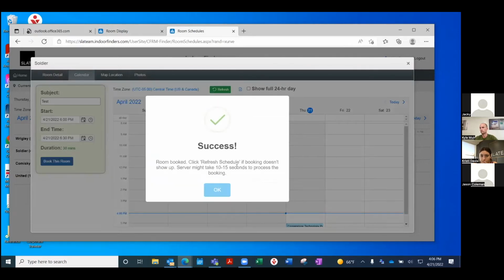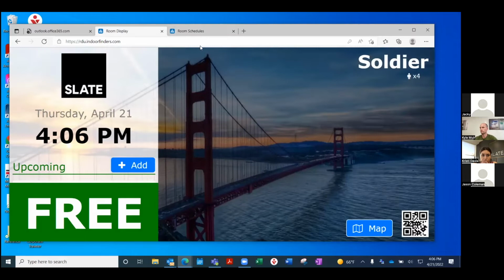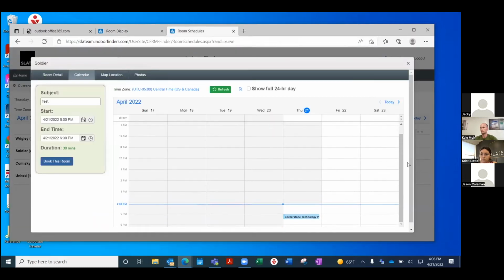7 Test Room Booking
| PowerBx is a leading solution provider for future of work companies. Every year we deploy hundreds of infrastructure projects for mid-market and enterprise clients across the globe.

Microsoft 365 or Office 365 subscription comes with a set of admin roles that you can assign to users in your organization using the Microsoft 365 admin center. Each admin role maps to common business functions and gives people in your organization permissions to do specific tasks in the admin centers.

Test Room Booking
       Limited Detail Permissions